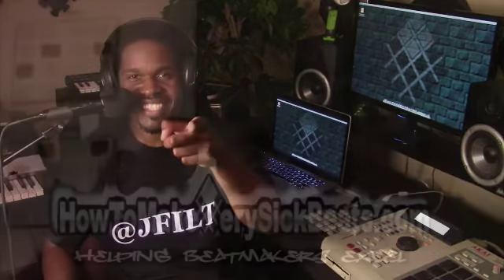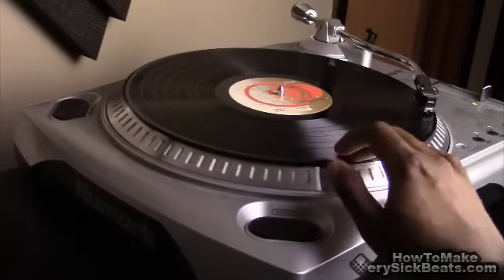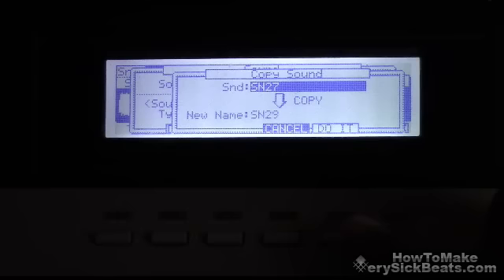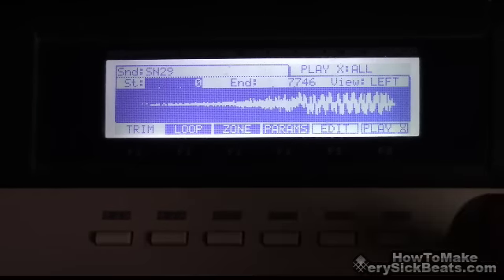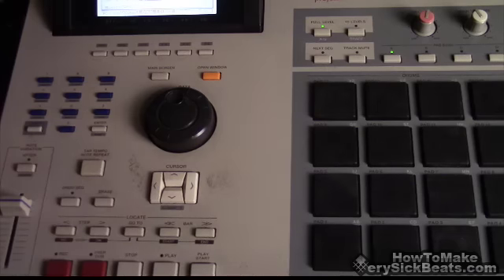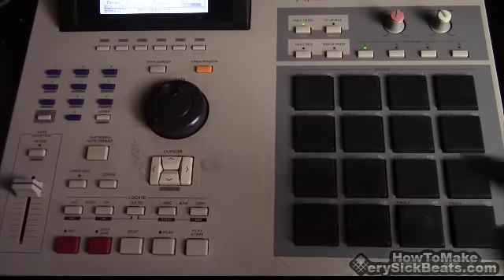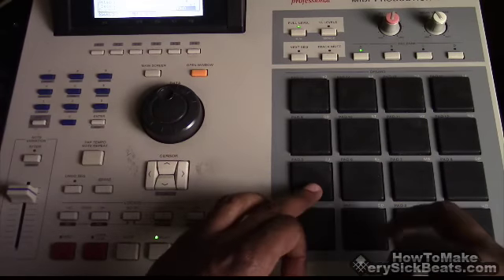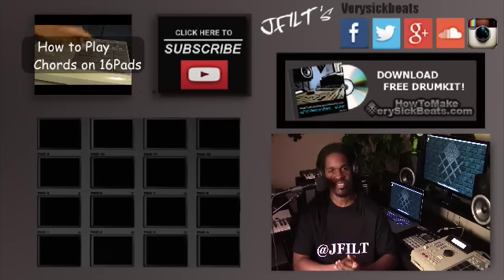Beat Making | Snare Scratching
Tip to make your snare drum scratch like a deejay...